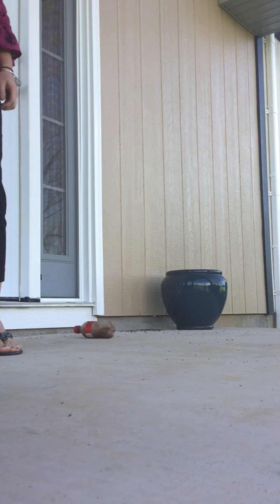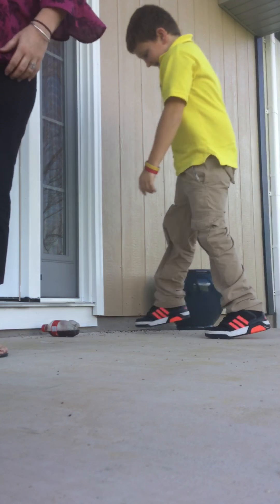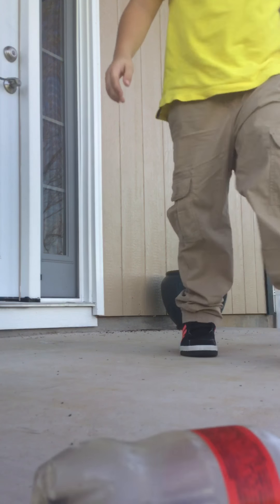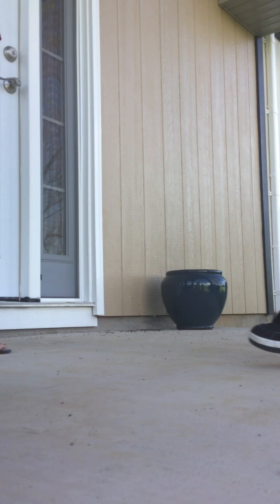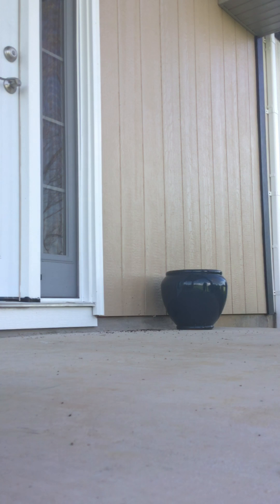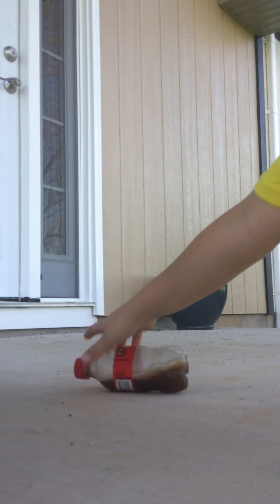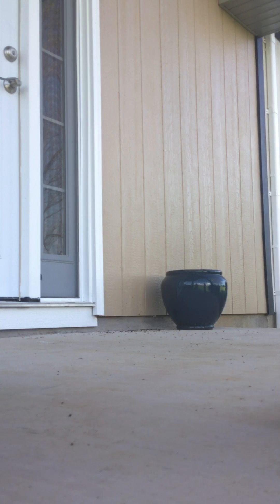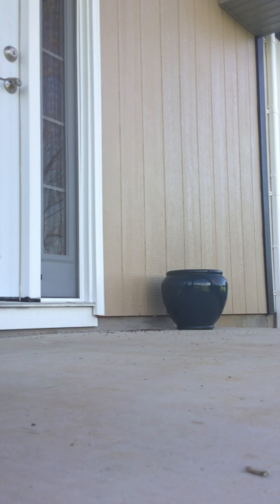Epic water bottle flip behind my back